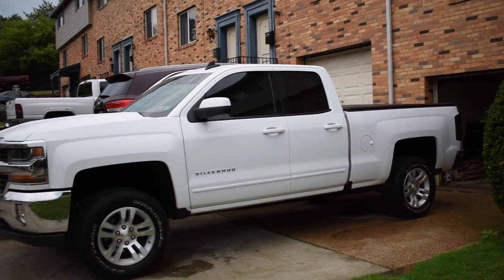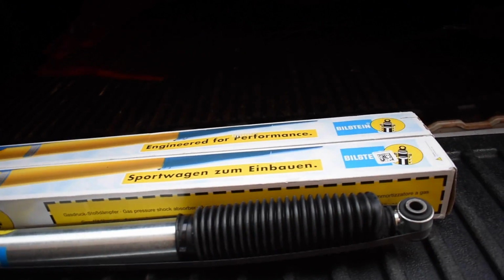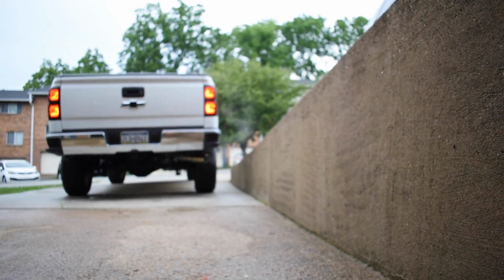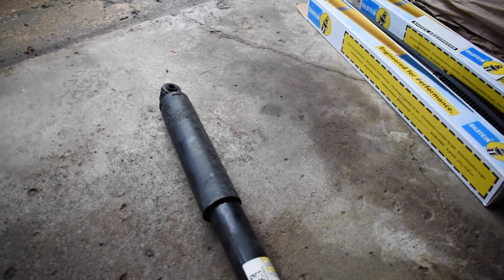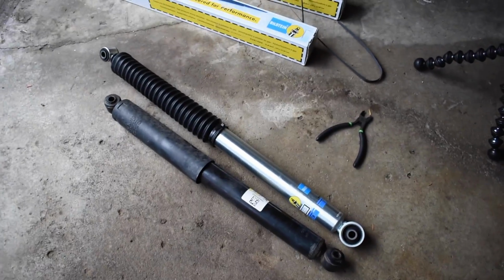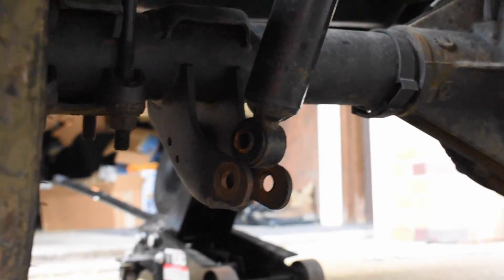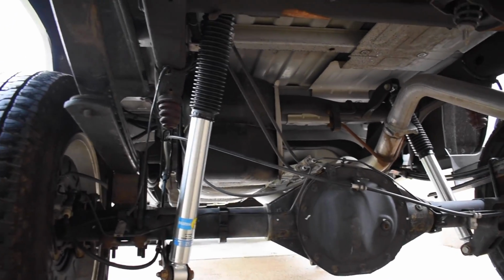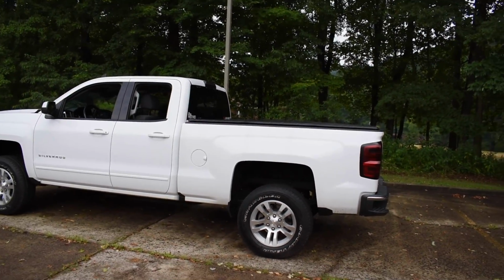Replacing my CLAPPED OUT OEM shocks with NEW...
Finally replacing my OEM GM shocks with new and longer Bilstein 5100's that are actually meant for a lifted truck! These are available almost anywhere online, I got mine from AmericanTrucks.com for $250-ish.